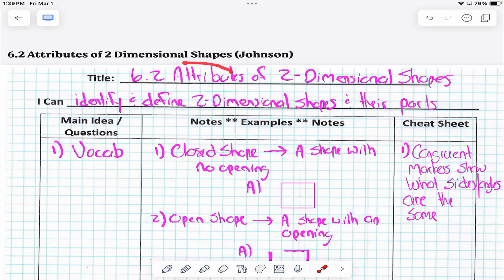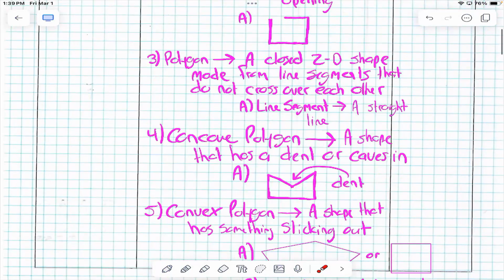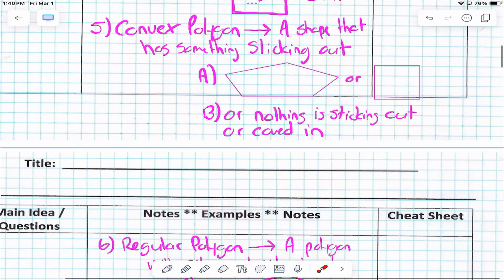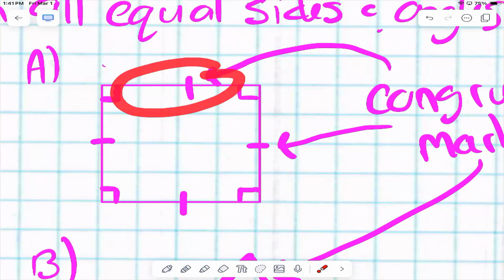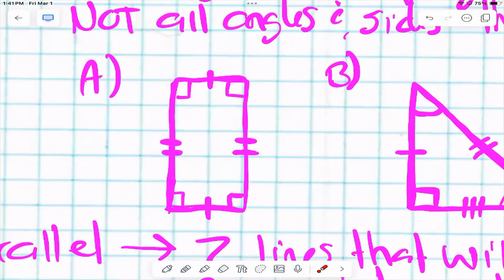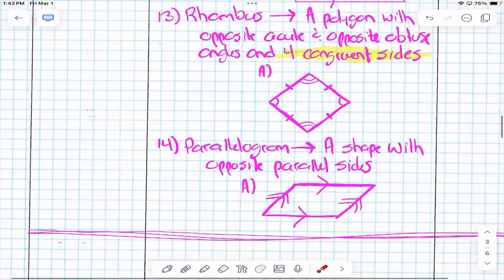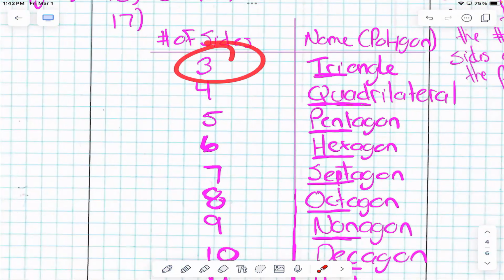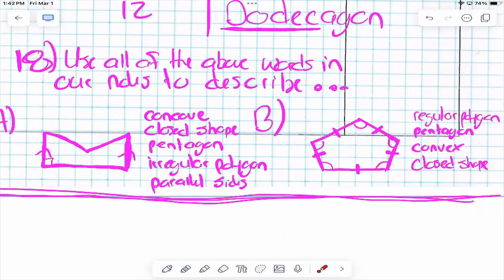6.2 Attributes of 2-Dimensional Shapes (Johnson)